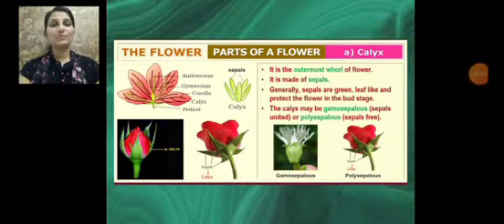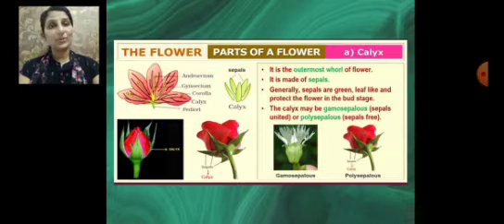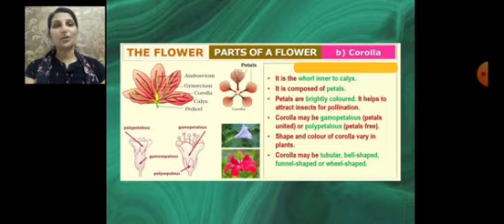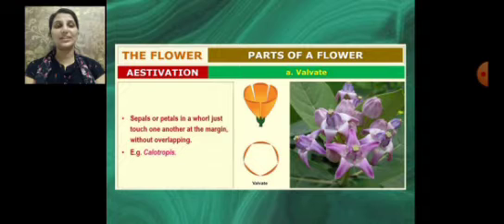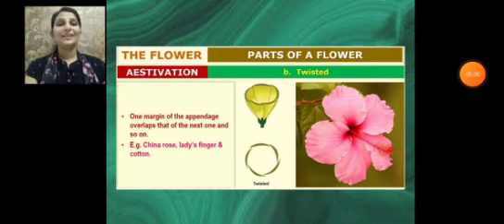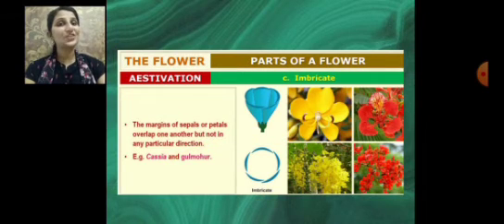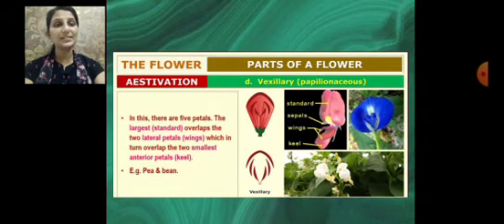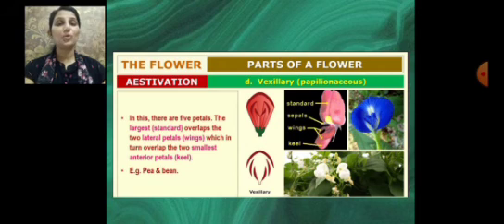MORPHOLOGY OF FLOWERING PLANTS- MODULE 3